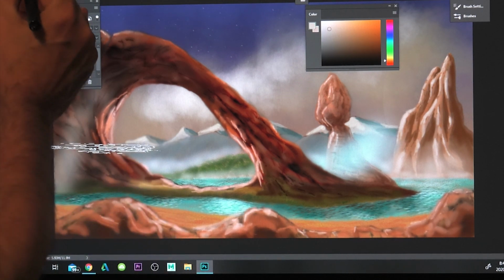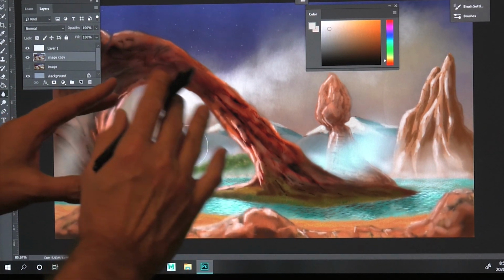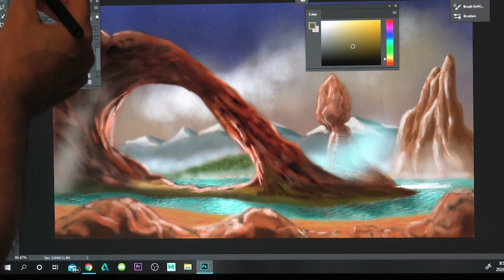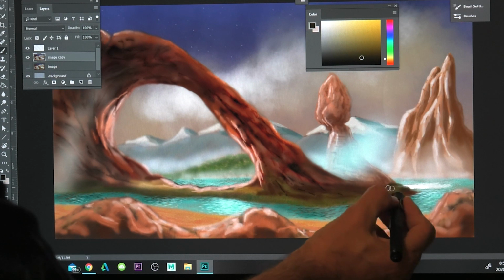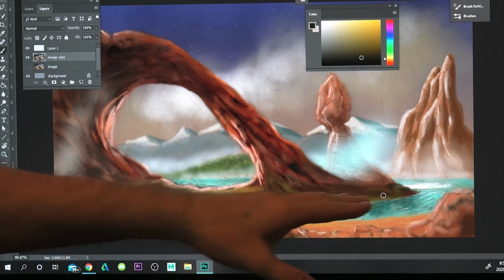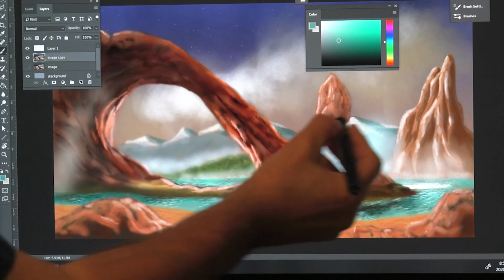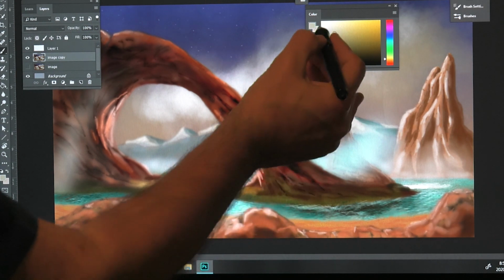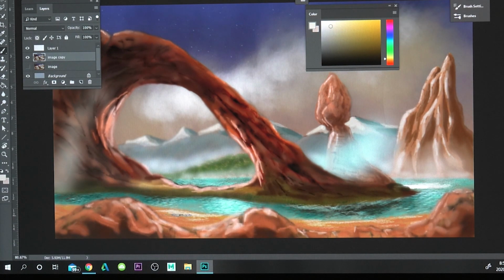Michael Scutte - Feedback for Giorgio on your Digital Background Painting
Thanks Giorgio for posting your work and for taking action after taking the course. Here is some feedback from your Instructor.